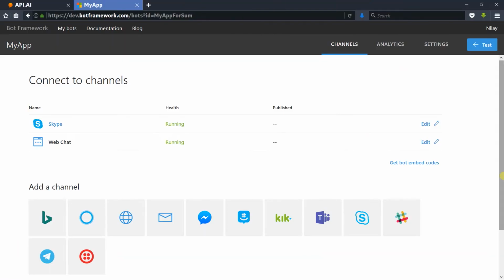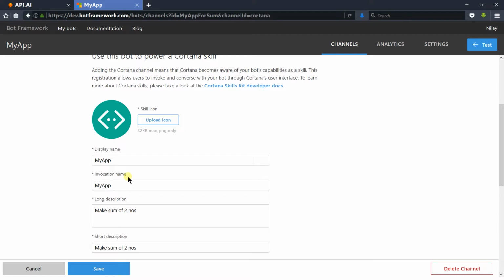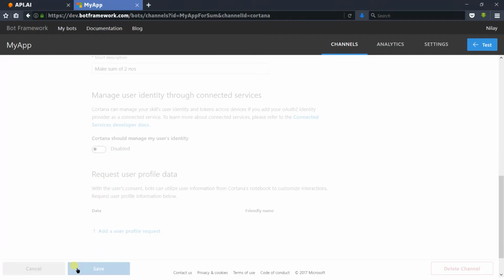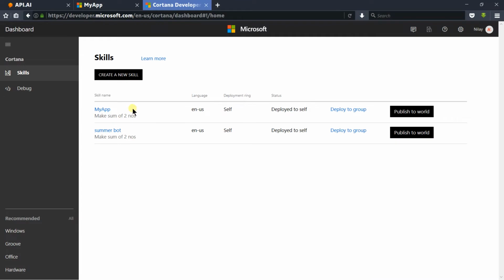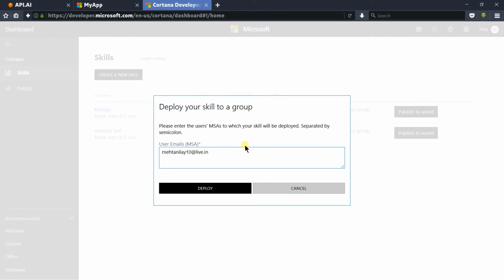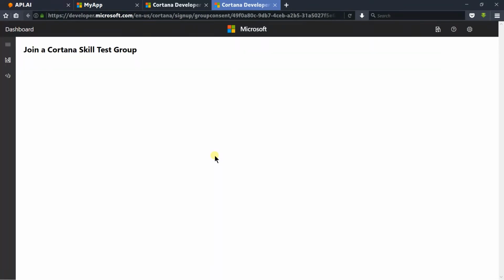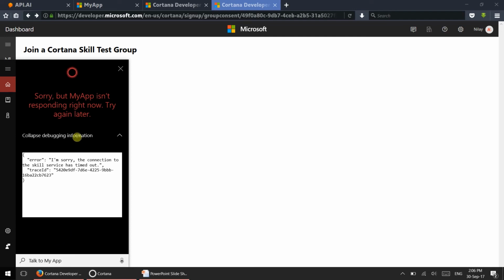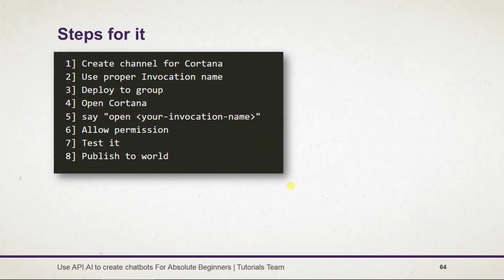Integrate: Cortana | Part - 17 | Create Chatbots using Dialogflow(API.AI) & deploy on GCloud